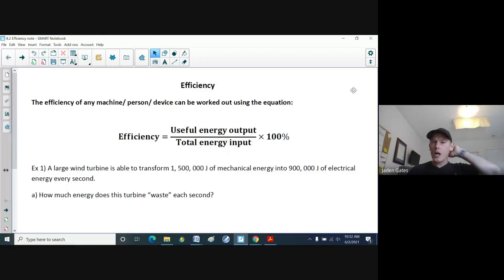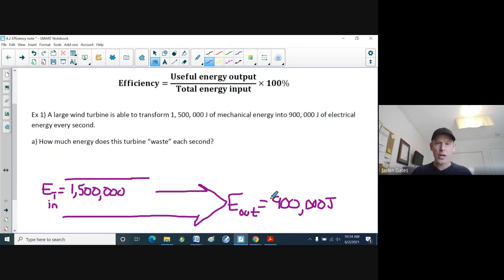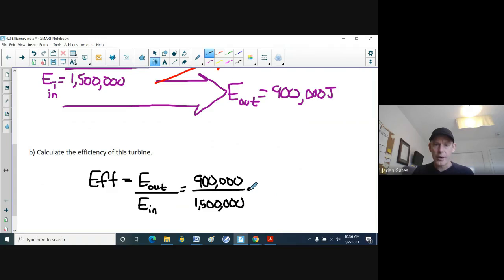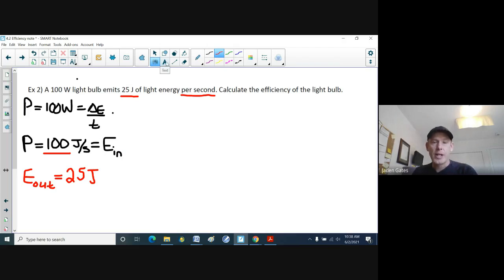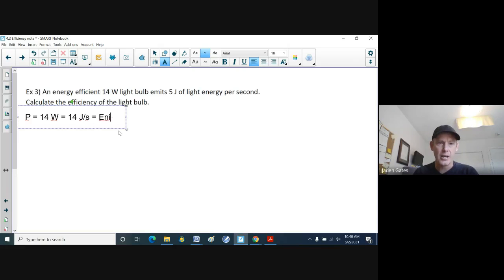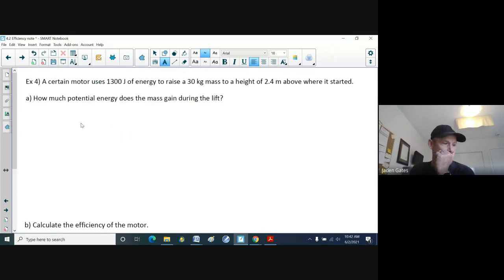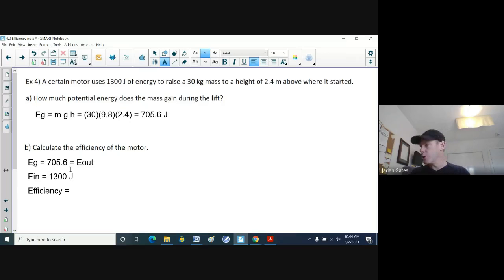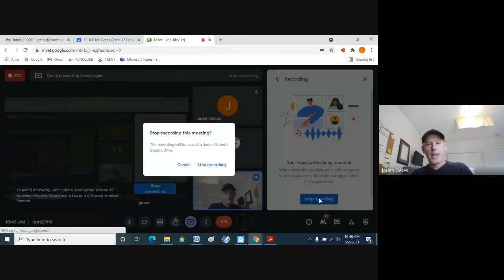SPH4C 4 2 Efficiency